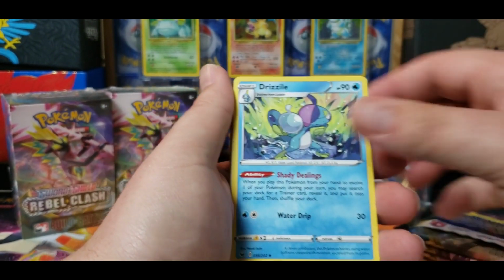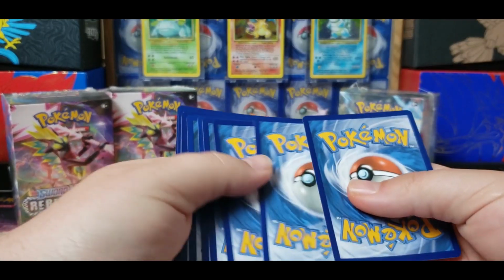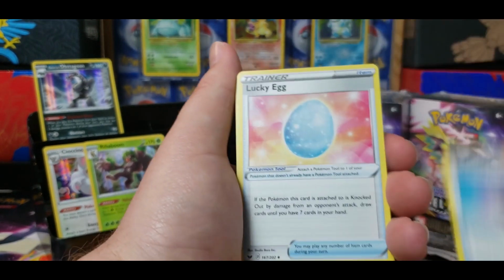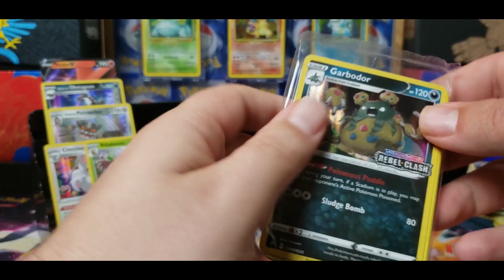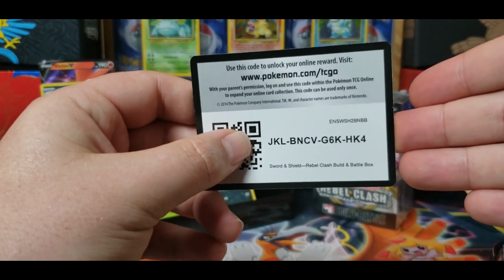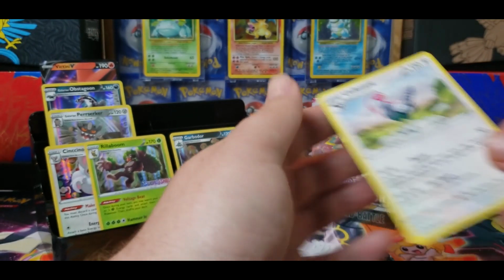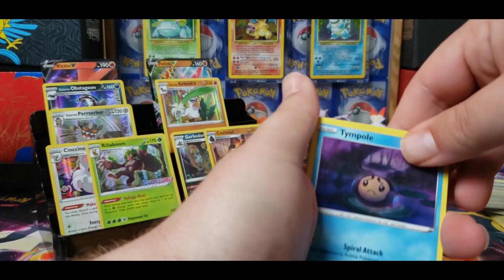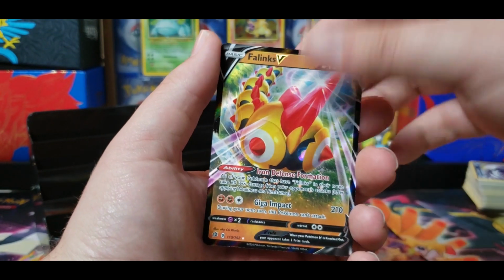Build & Battle with Rebel Clash and Sword & Shield Kits!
Comparing Sword & Shield build and battle kits to Rebel Clash build and battle kits. Just seeing if one set could be better than the other. Maybe I will make some 40 card decks out of these kits.